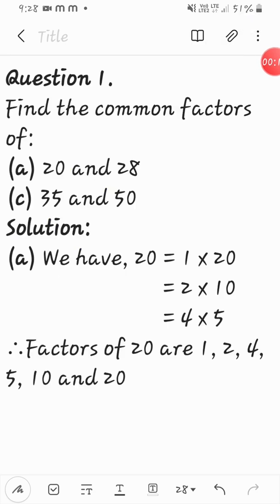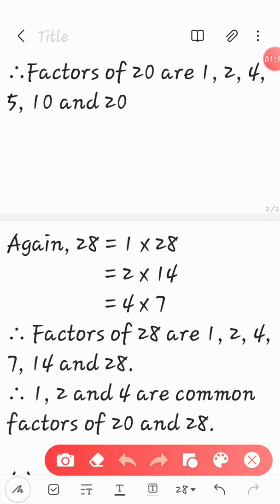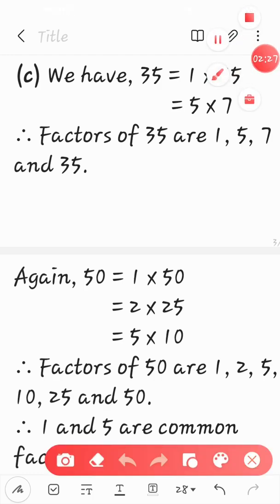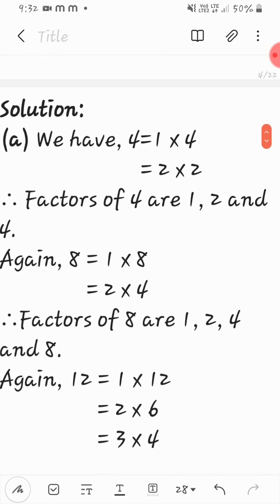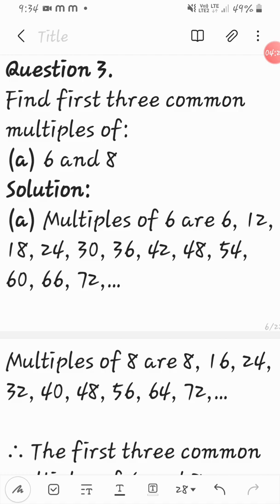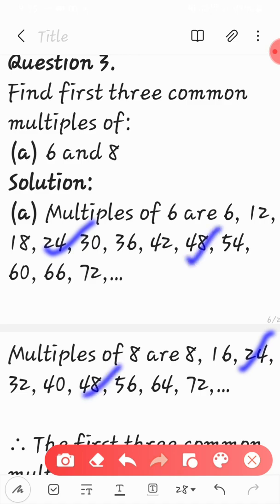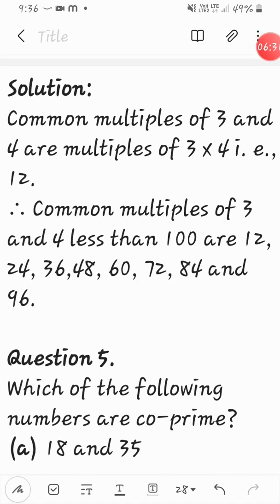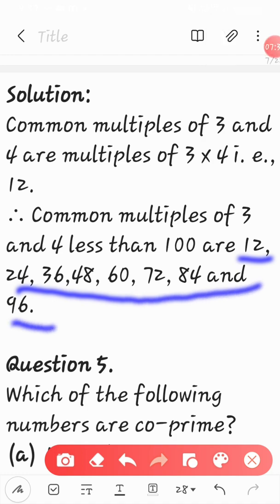Playing With Numbers,Chapter-3,Ex-3.4,Part-1,Class-6,Sub-Maths